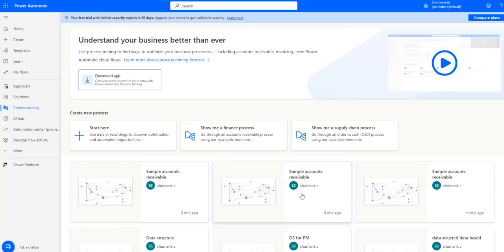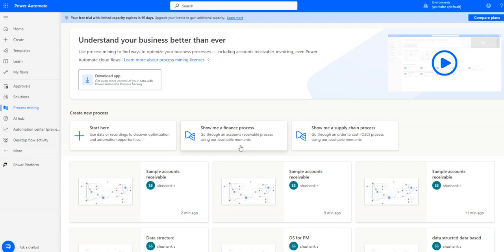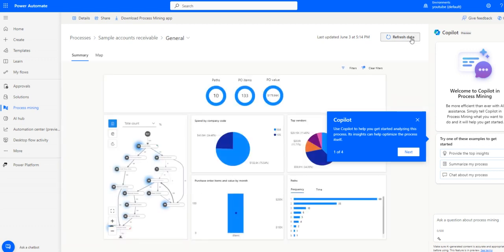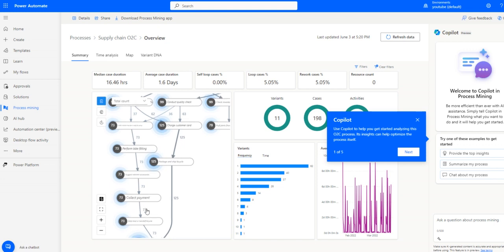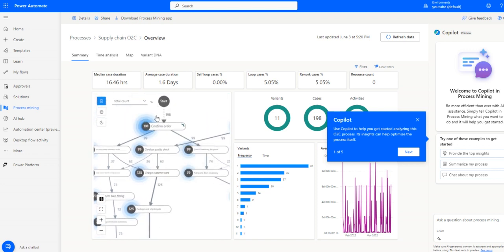Power automate part 6 Supply chain | NS, IS, OS, PAC,